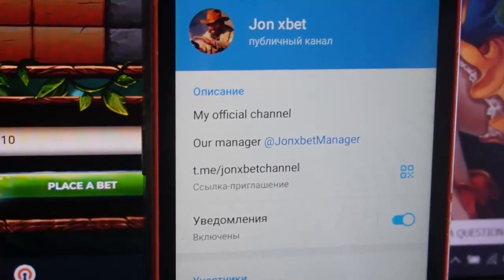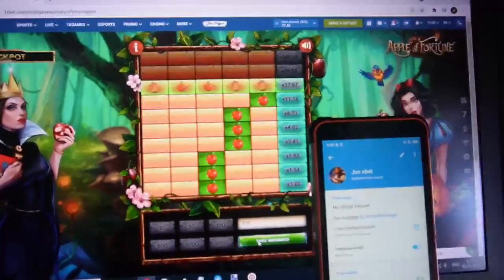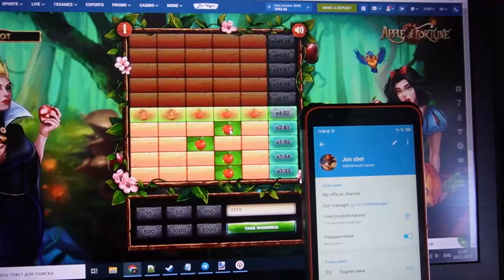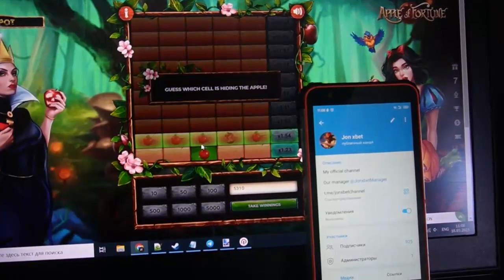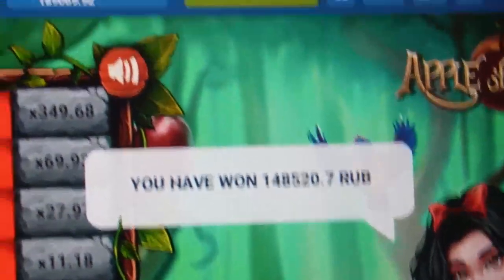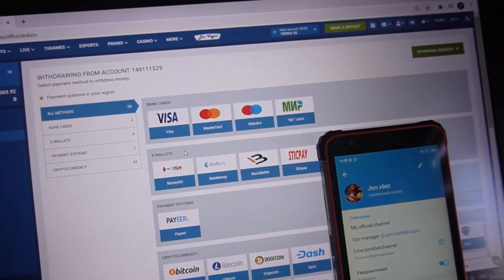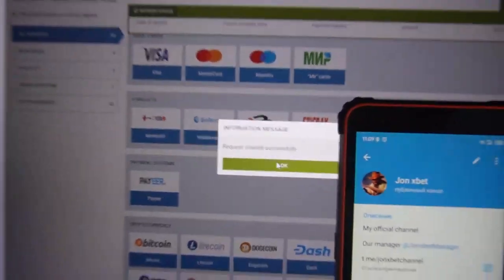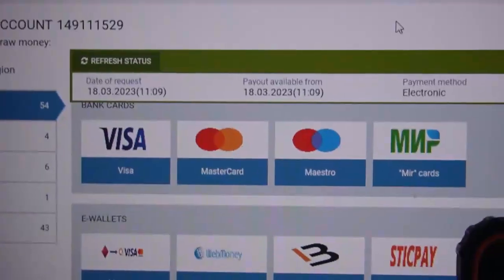Robot assistant apple of fortune m'a rendu heureux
.Attendez le nouveau vidéo de canal bot for apple of fortune et l'assistant de script restant. Arrête la merde dépêchez-vous de cliquer sur le lien un peu plus bas. 1xBET et le jour et la nuit presses en espèces sur le solde du compte. Mon ami, tu n'as pas besoin d'être un programmeur web to appliquer robot-assistant. Le hack run pour PC et téléphone portable et constamment mis à jour. Je termine Rendez-vous à 1xbet.

mon compte telegram linck